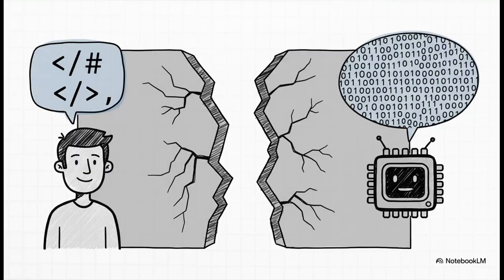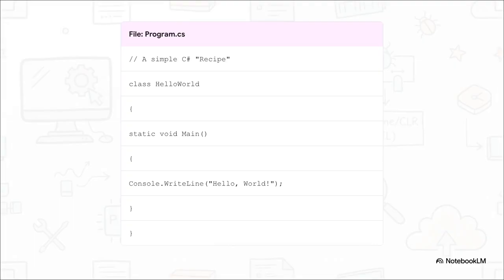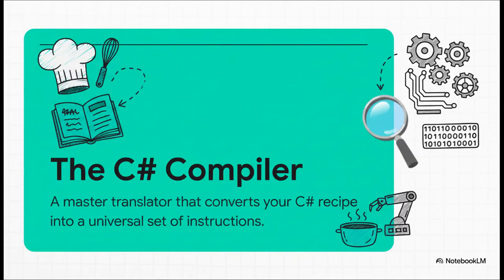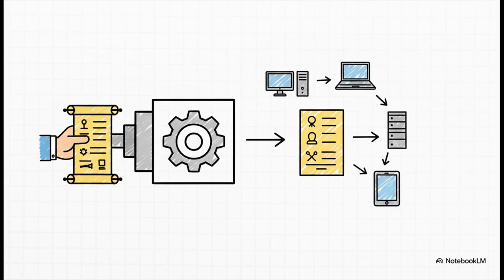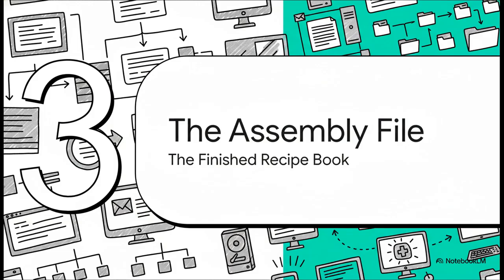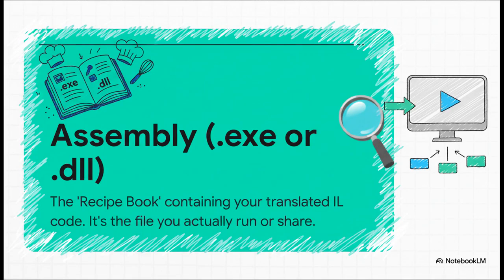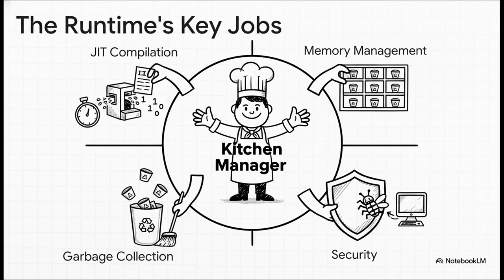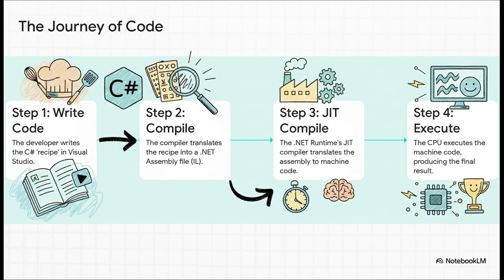How Your C# Code Actually Runs (Step-by-Step Deep Dive)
Ever wondered what actually happens when you press ▶️ Run on your C# code? 🤔

In this video, we break down the COMPLETE journey of your C# code — from writing it in Visual Studio to how it finally executes on your machine.

No more black box thinking. After this video, you’ll truly understand how .NET works internally.

🚀 What you’ll learn:
✔ What happens when you compile C# code
✔ What is IL (Intermediate Language)
✔ How CLR (Common Language Runtime) works
✔ Role of JIT Compiler (Just-In-Time Compilation)
✔ How code converts into machine language
✔ Memory management basics during execution

🎯 Why this matters:
Most developers just write code… but great developers understand how it runs.

This knowledge will:
✅ Improve your debugging skills
✅ Help in interviews
✅ Make you a better backend developer

Perfect for:
👉 Beginners in .NET
👉 Developers preparing for interviews
👉 Anyone who wants deep clarity